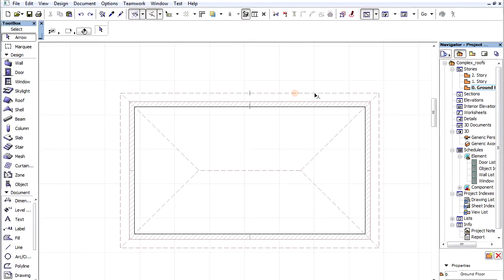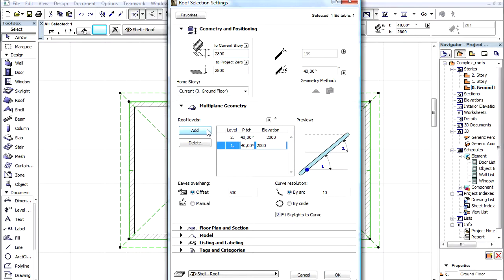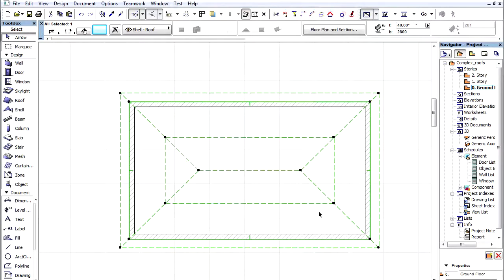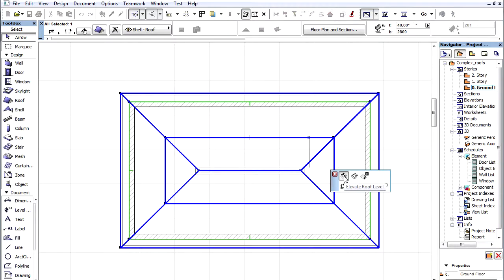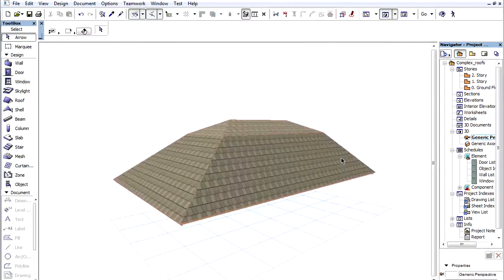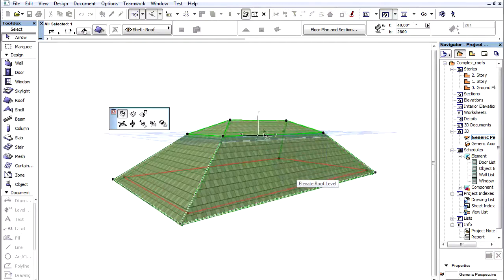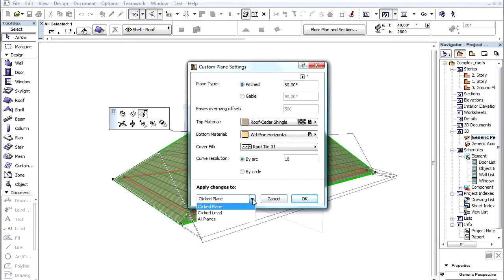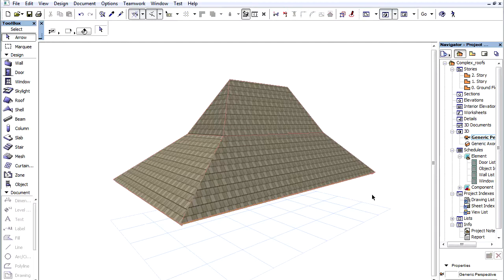Complex roofs in ARCHICAD - Creating multilevel roofs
ArchiCAD 15 New Features - Complex roofs
Creating multilevel roofs

In this video, we will create a mansard roof and explain the basic functionality of multi-level settings.